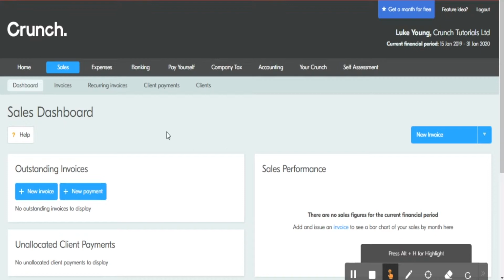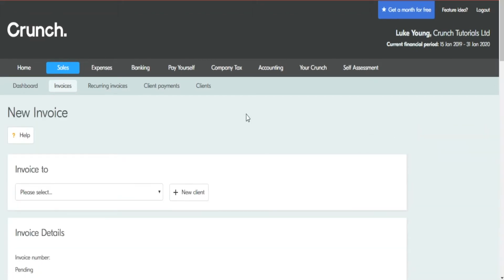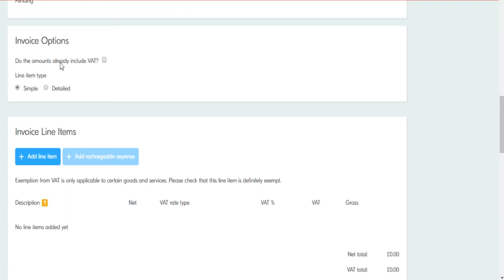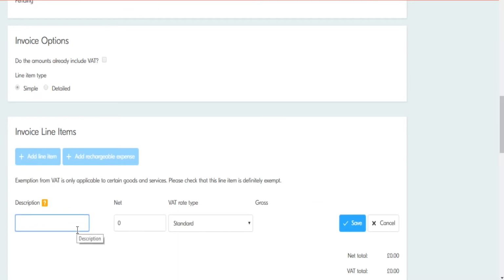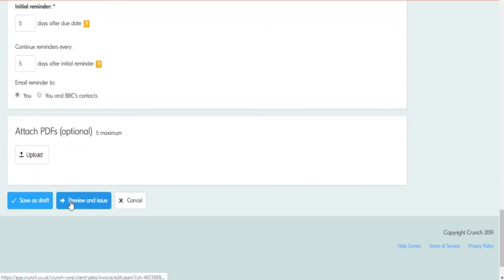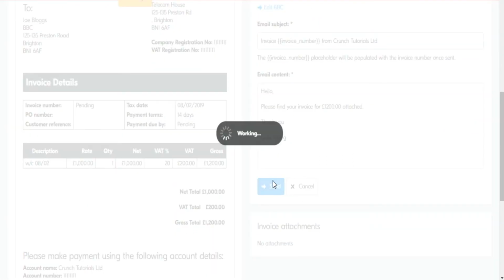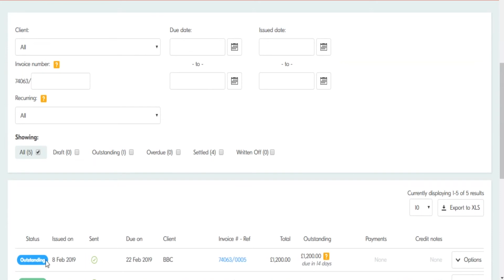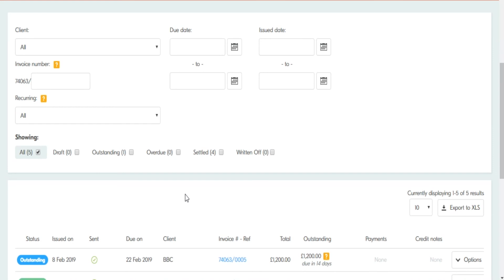Raising & Issuing Invoices | Crunch help video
Here’s a simple video guide to raising & issuing invoices in your Crunch account.

Please see the links below for further information and support, as well as other related resources that you may find helpful.

Can I delete an incorrect Invoice?

How do I Refund a Client?